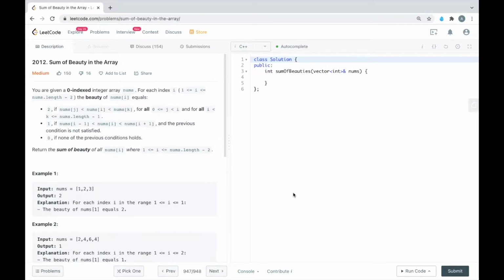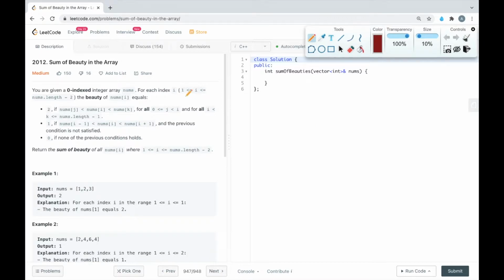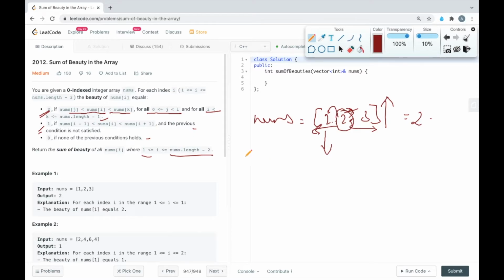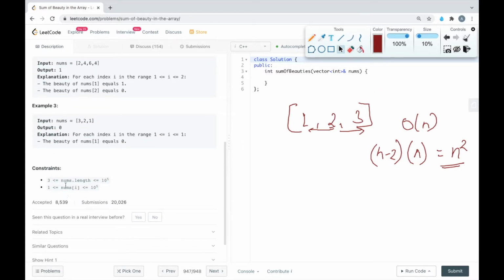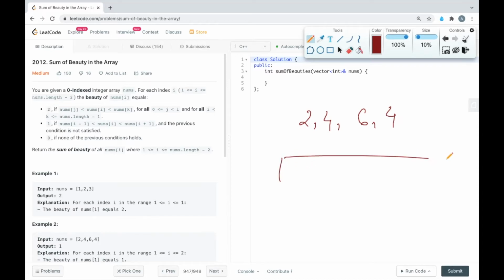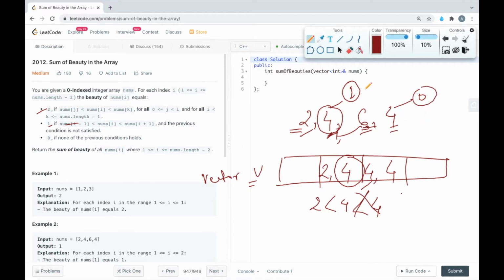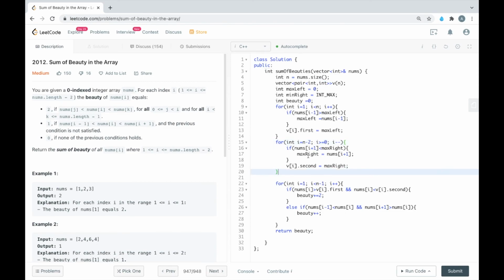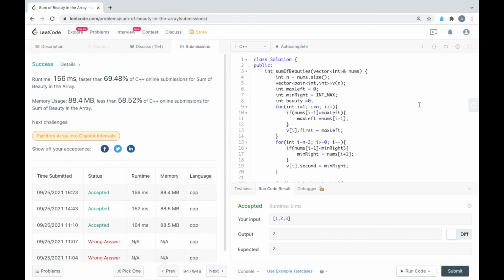Sum of Beauty in the Array | LeetCode 2012 | English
2012. Sum of Beauty in the Array

0:00 Introduction
0:08 Understanding Problem Statement
3:30 How to Solve
7:40 Code in Cpp
8:42 Code Explanation
10:00 Code Submission